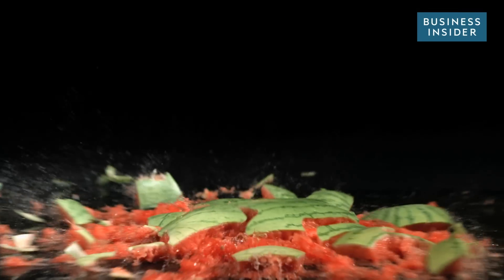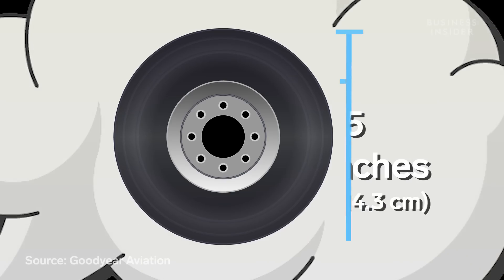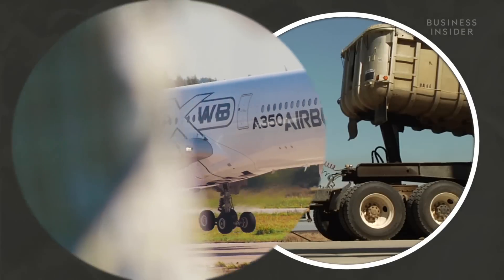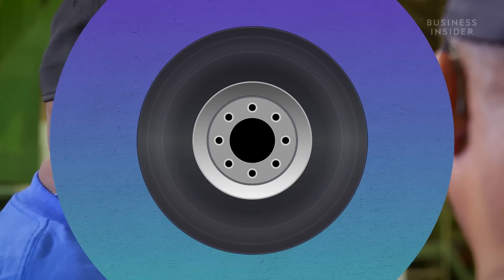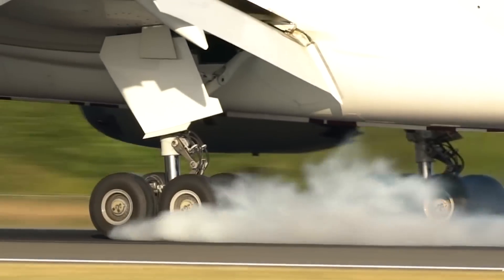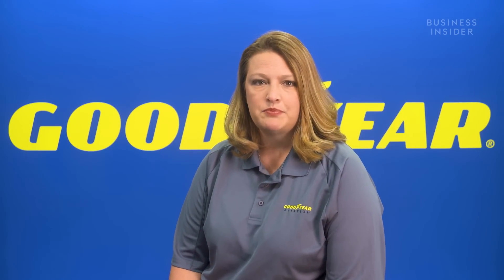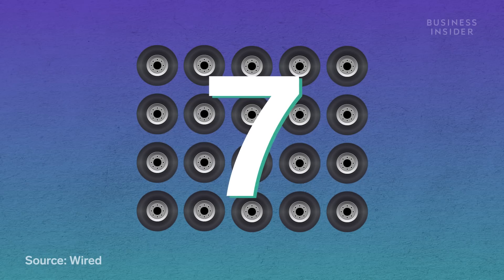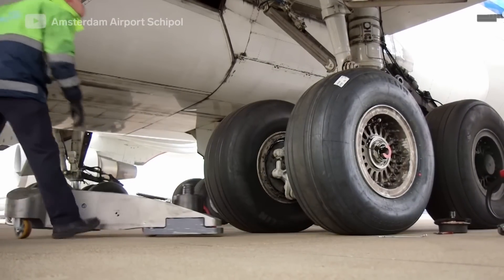Why Plane Tires Don't Explode On Landing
Plane tires need to support thousands of pounds of weight at high speeds, so why don't they pop? We talked to Goodyear, one of the leading manufacturers of plane tires, who told us why.